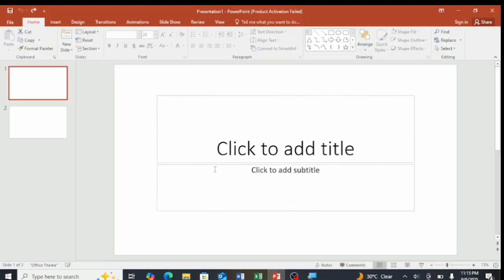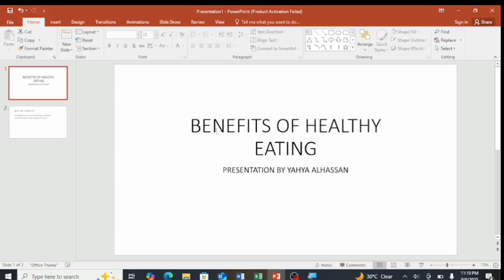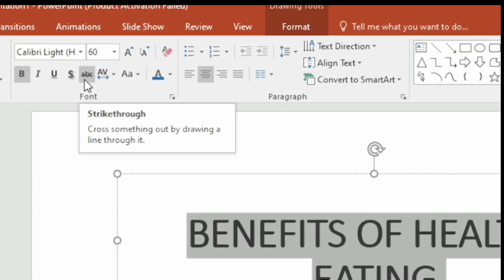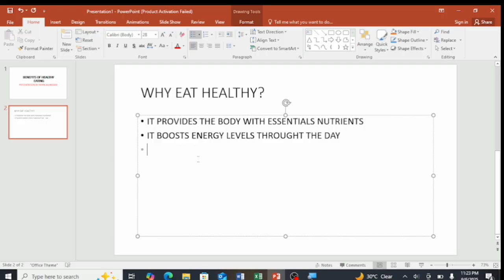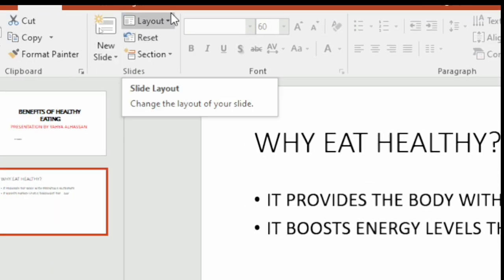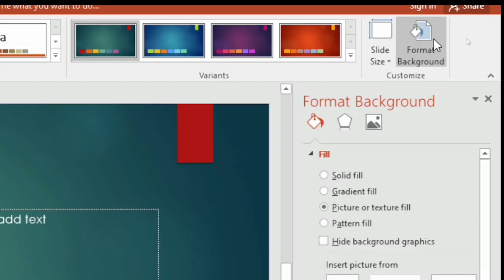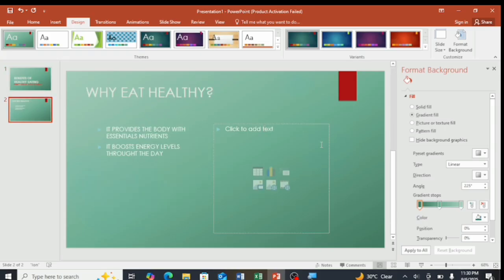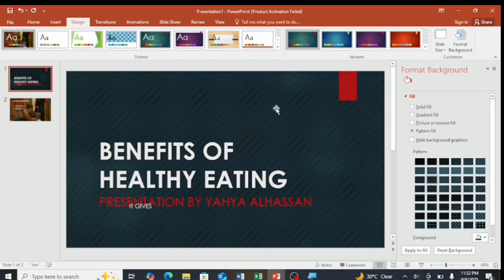PowerPoint Quick Guide: Add Text, Format Layouts & Design Backgrounds Fast!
Learn how to create professional slides in Microsoft PowerPoint with this beginner-friendly tutorial. In this video, I’ll show you step by step how to:

Add text to slides

Format slide layouts

Apply themes for consistent design

Change background colors

Add picture backgrounds to make your slides stand out

Whether you’re a student, teacher, or professional, this tutorial will help you build engaging and well-formatted presentations with ease.

Watch till the end to master the basics of PowerPoint and start creating presentations that impress.